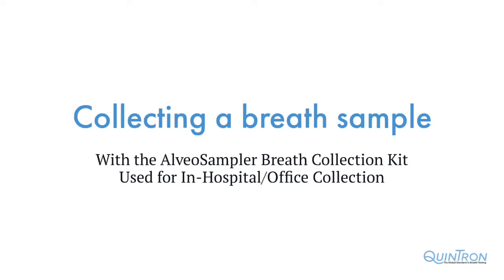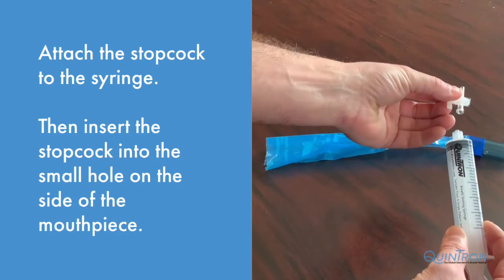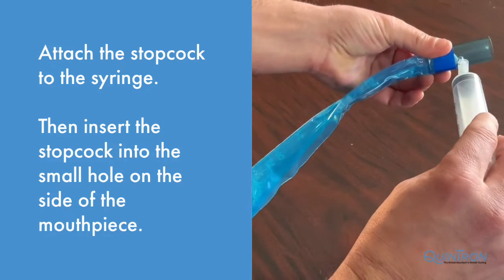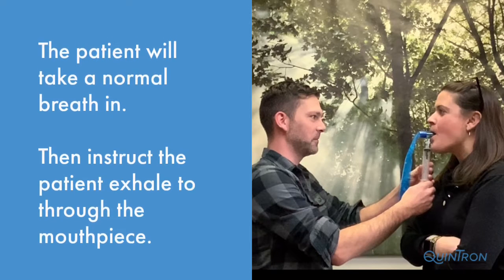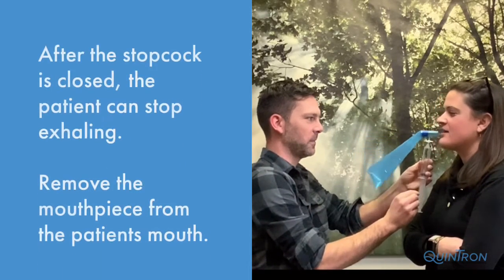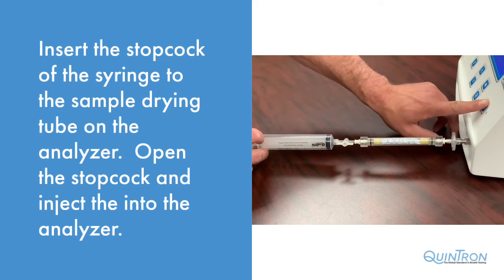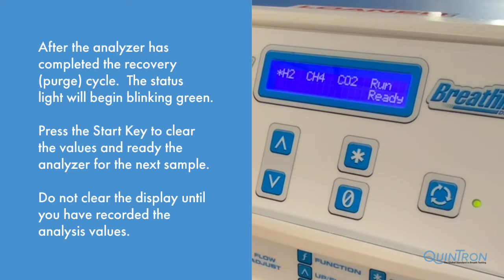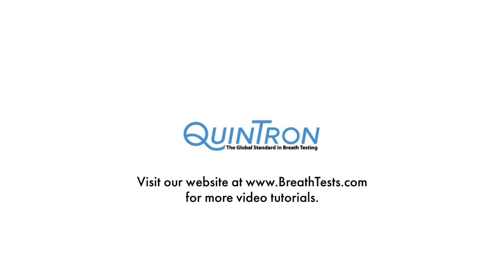QuinTron AlveoSampler Breath Collection Tutorial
Brief training video on collecting a breath specimen using the QuinTron AlveoSampler breath collection kit.